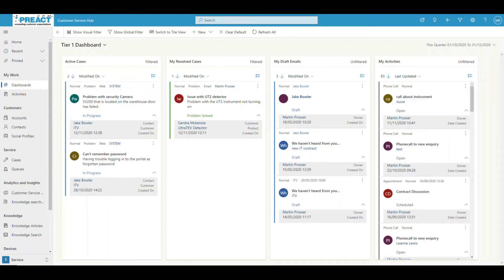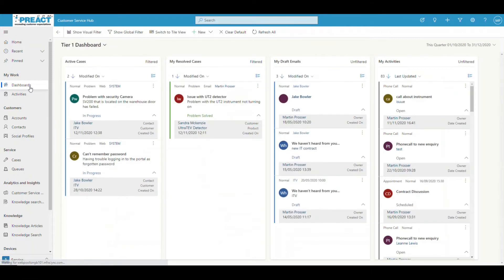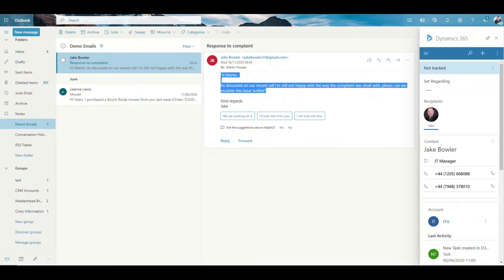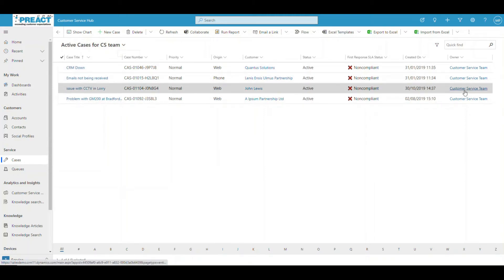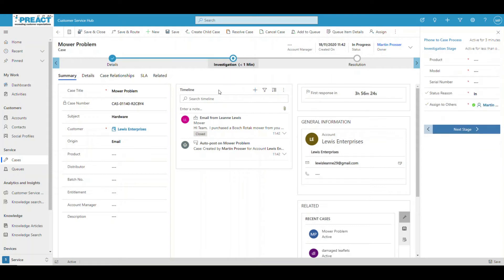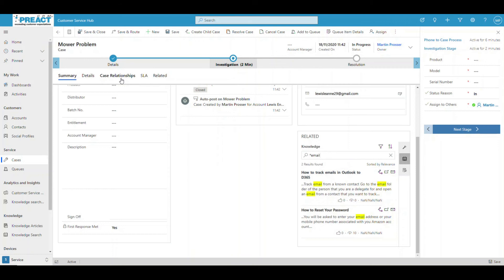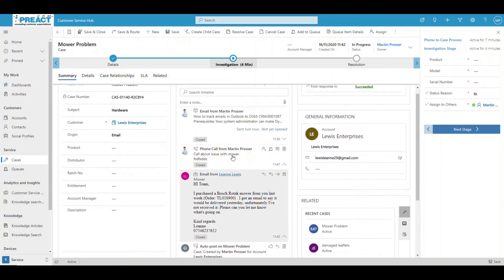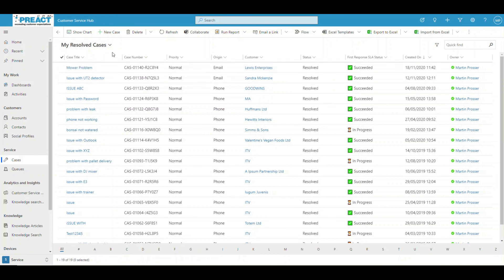Microsoft Dynamics 365 Customer Service Hub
Overview of how the Customer Service Hub for Dynamics 365 provides a unified view of service issues to help respond to requests and earn customer loyalty through smart, connected processes.

to learn more about the customer service capabilities of Dynamics 365.